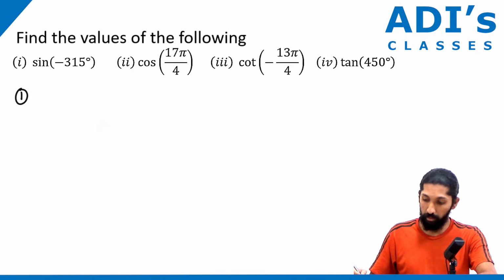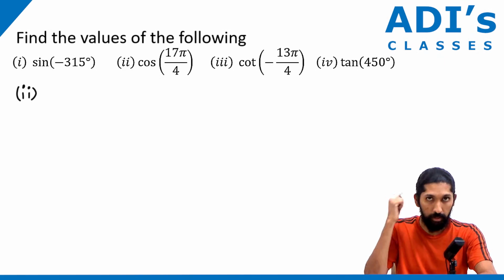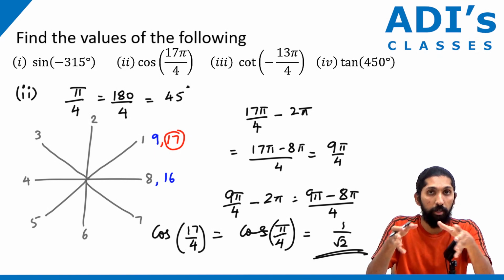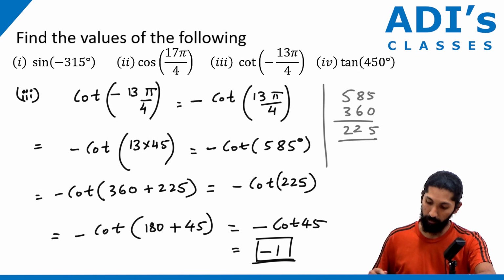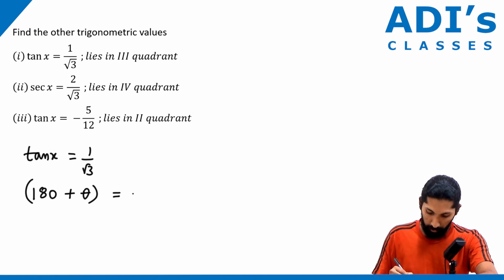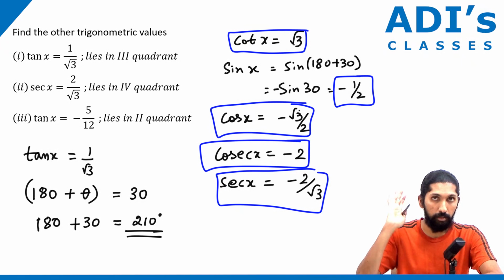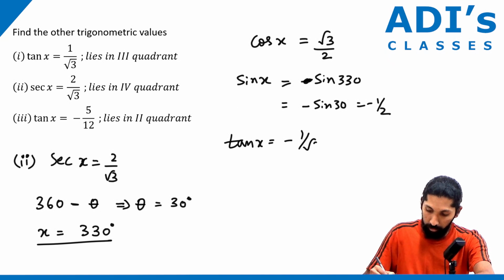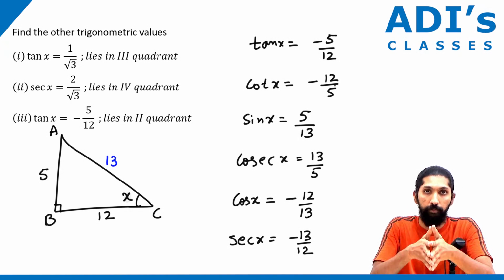Problems Part 2 | Trigonometric Functions | CBSE and PUC | 11th Math - ADIs Classes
This video solves a few problems related to Trigonometric Functions.